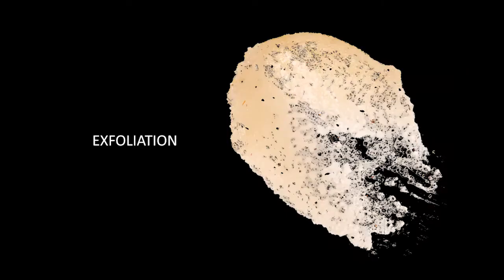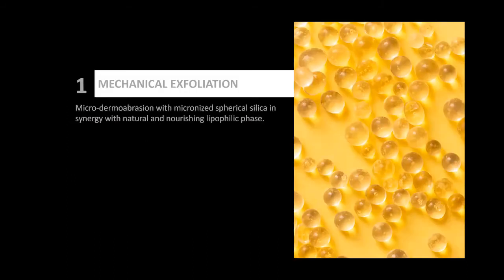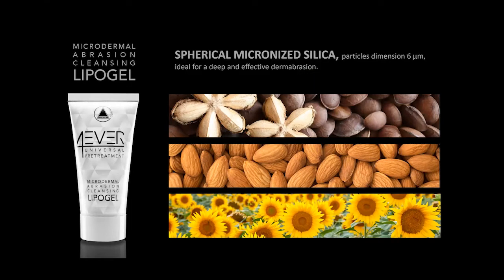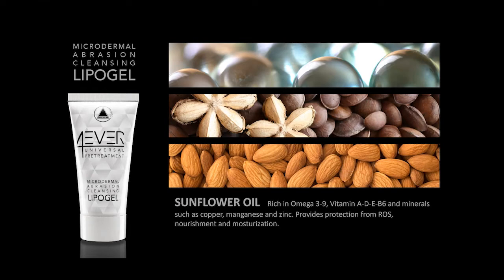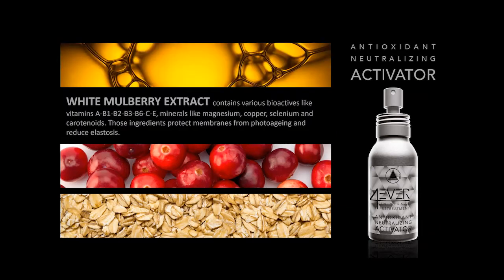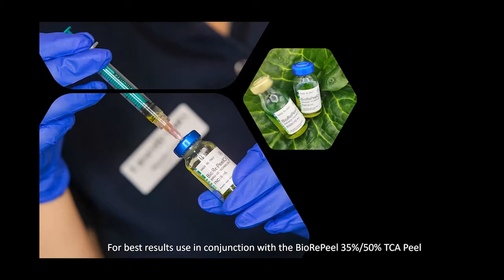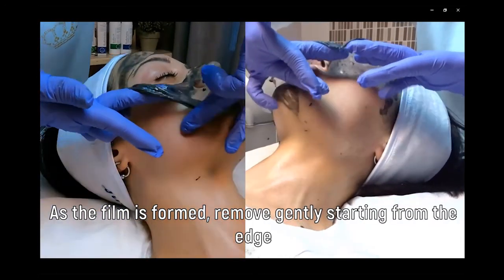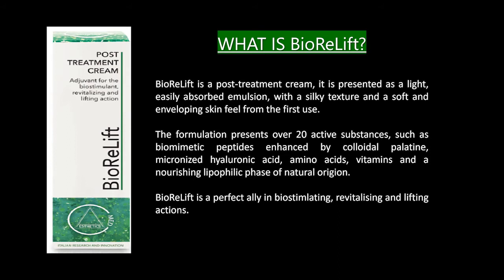Pre and Post Peel Treatments Webinar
MedFx trainer Sarah Whitehead introduces 4EVER, is a universal pre-treatment developed to be associated with our BioRePeelCl3 protocol, but not only. It can be used before all aesthetic or dermatological procedures, including machines, whenever a skin preparation is required.

Learn more about the innovative two-phase formulation as well as popular post peel treatments.